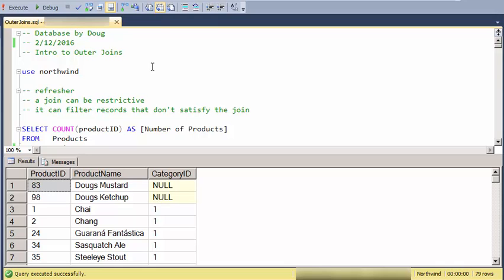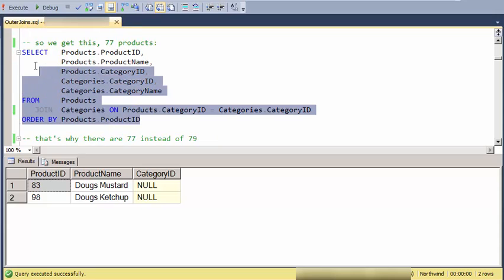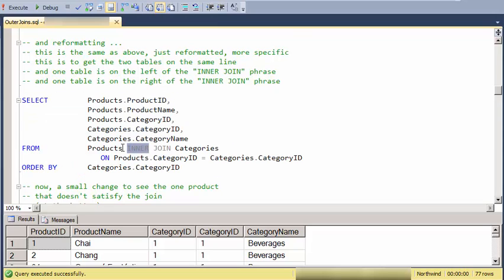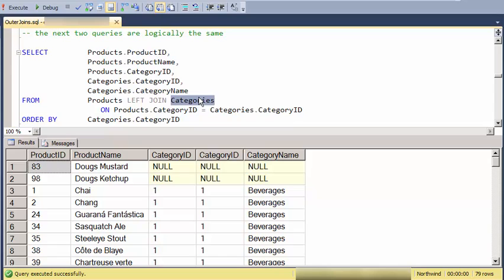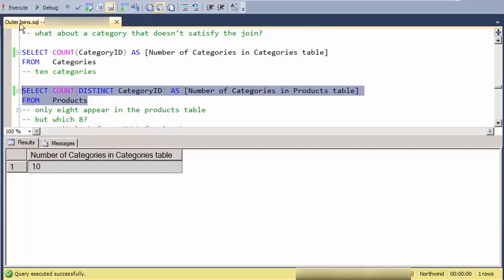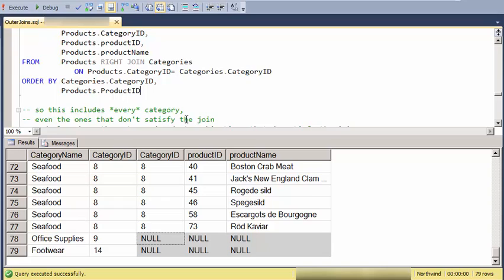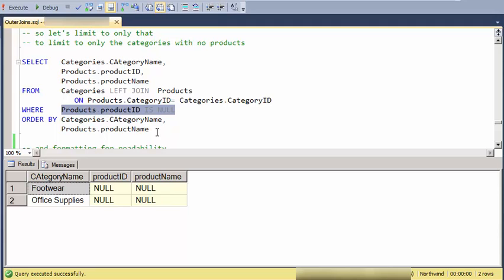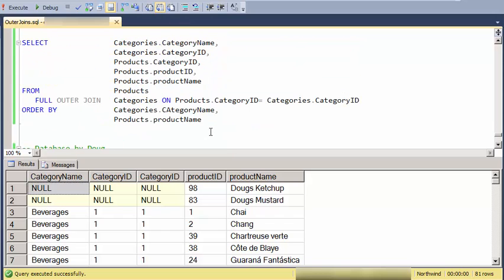Introduction to Outer Joins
An introduction to outer joins in SQL.